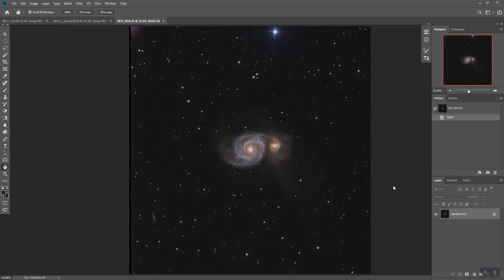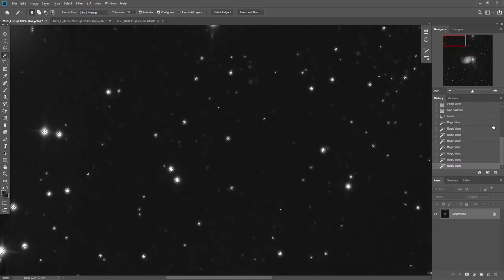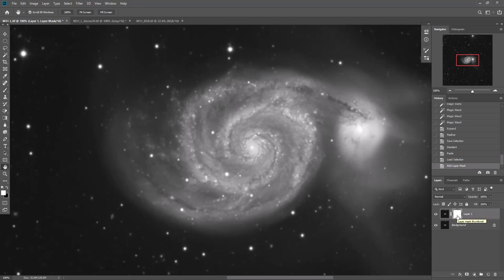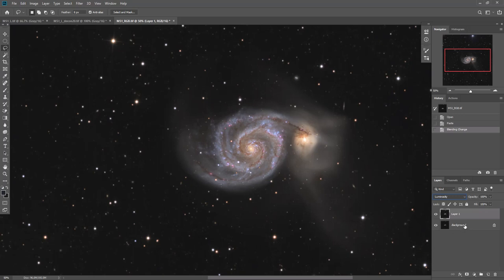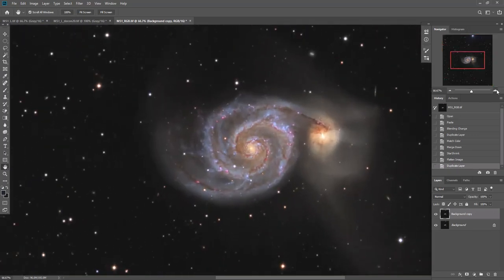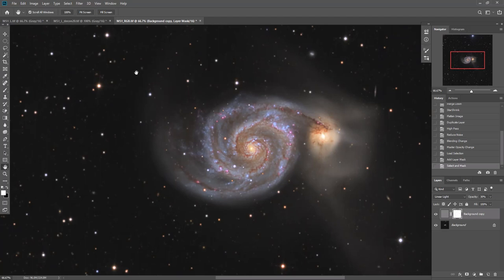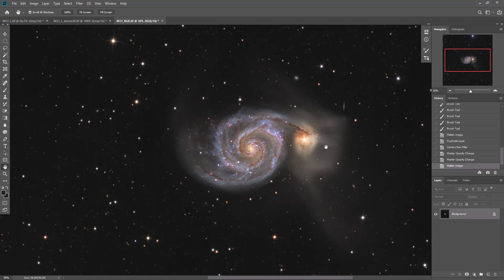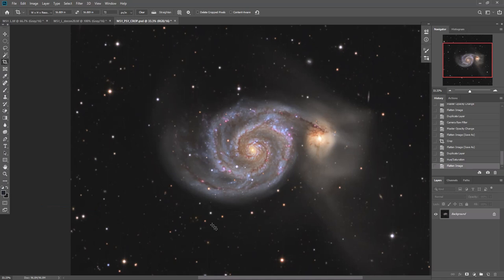6 - Photoshop Post Processing of M51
In this video I demonstrate how to use the master luminance and RGB images created in Pixinsight to do final LRGB combination and image processing in Photoshop.